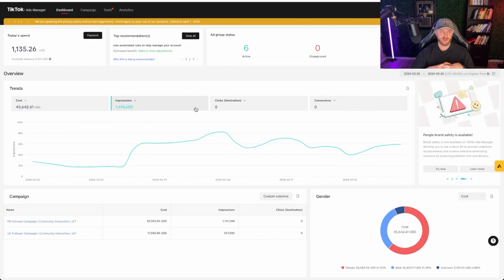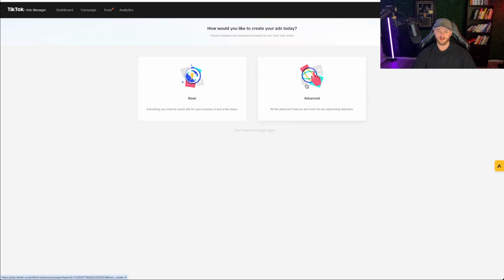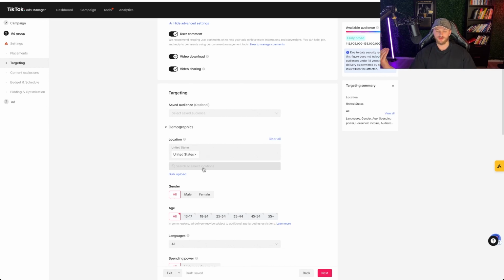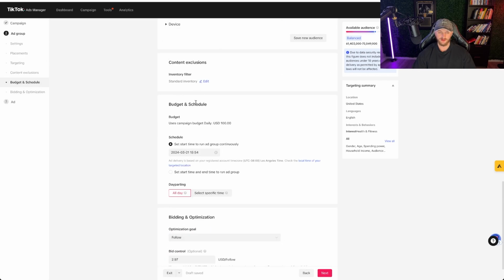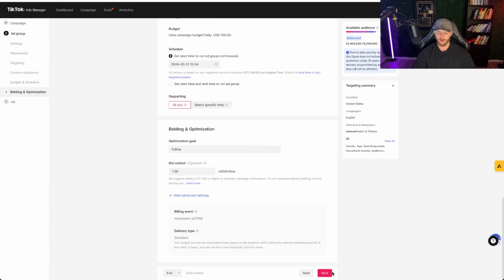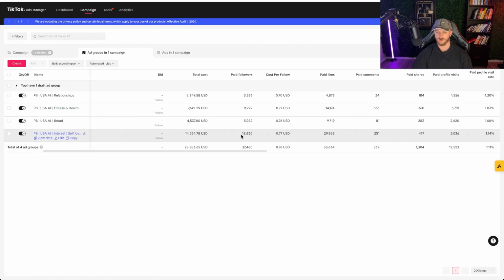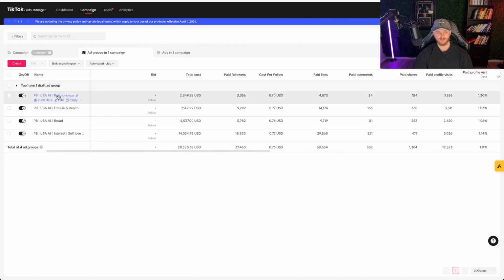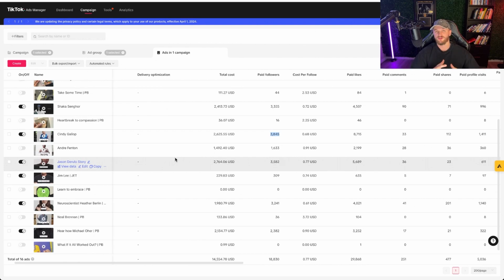How To Run TikTok Ads To Get More Followers (STEP BY STEP)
How To Run TikTok Ads for Followers 2026

In this video I'll walk you through the latest features and strategies for running TikTok ads specifically aimed at gaining followers in 2026.

I'll cover the new Promote feature on TikTok and provide step-by-step instructions on how to leverage it effectively to grow your follower base. I'll also show pros and cons of gaining followers this way.

Whether you're a brand, influencer, or business looking to expand your reach on TikTok, this tutorial will help you maximize your ad campaigns for follower acquisition.

0:00 Intro
1:18 Cons
2:33 How To Run TikTok Ads
15:05 Outro